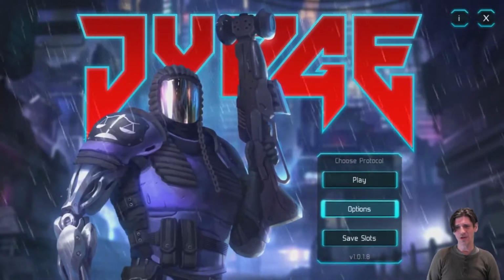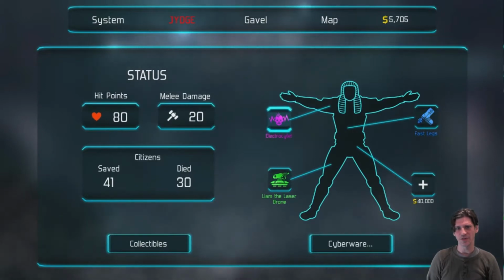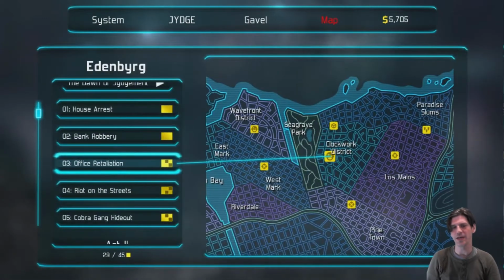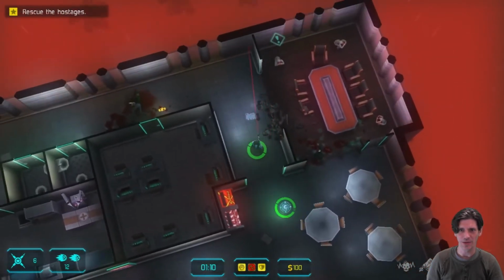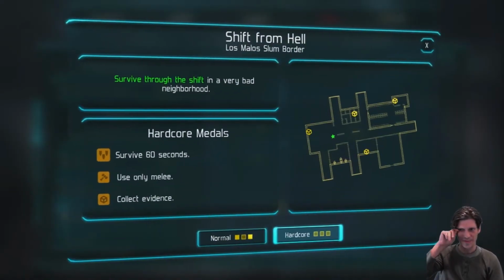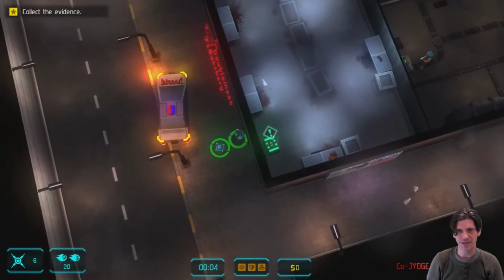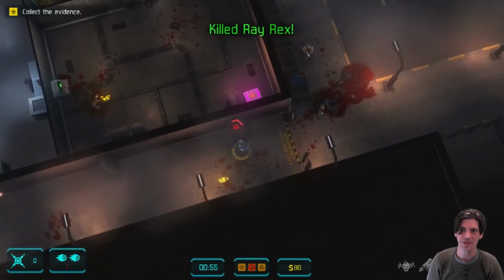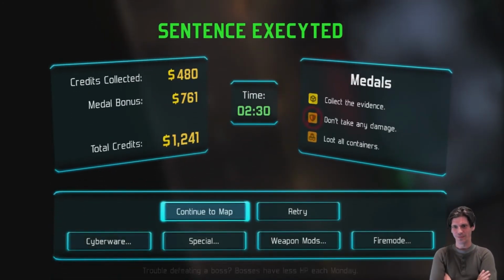GPD Pocket: Jydge - A dual stick shooter that is part Judge Dread, part Robocop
Jydge is a solid dual-stick shooter with plenty of depth to keep you going. With a small bit of tweaking it runs great on the GPD Pocket. Yay!